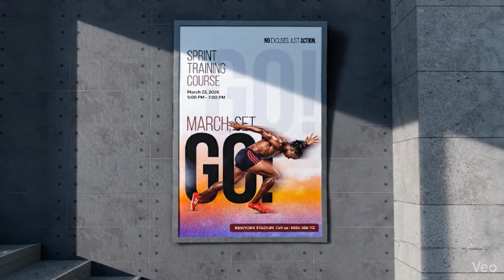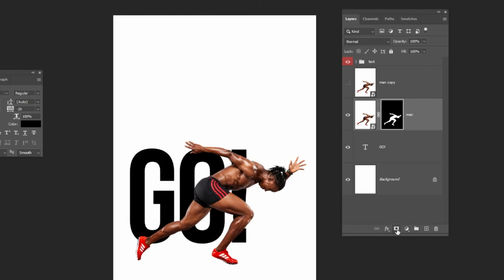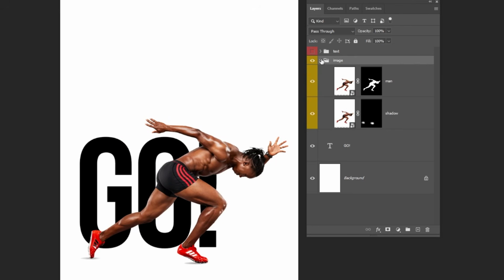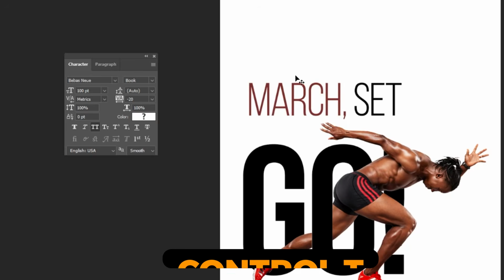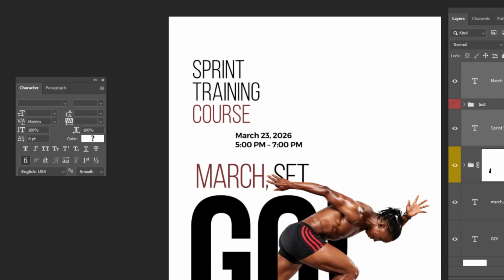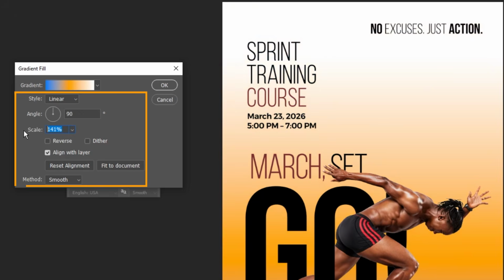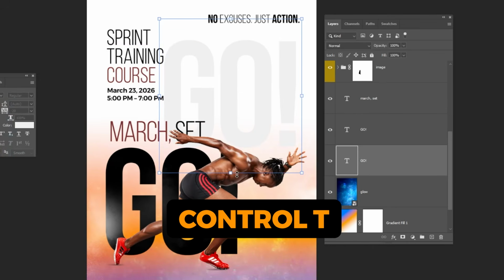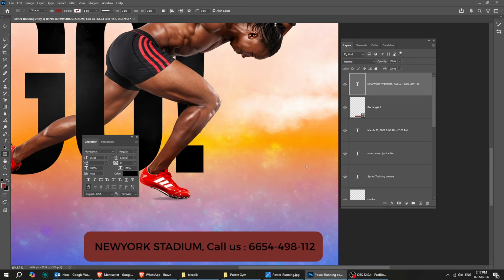How to Design a Poster in Photoshop | Step by Step Tutorial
Learn how to design a  professional poster in Photoshop step by step.

0:00 Project setup
0:16 Adding main title text
0:40 Subject extraction
1:45 Image masking and grouping
2:55 Typography and layout
4:22 Adding event details
5:00 Background gradient
5:50 Text and image effects
6:55 Final details and CTA